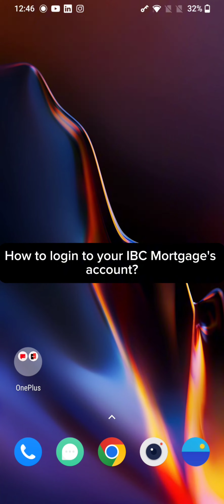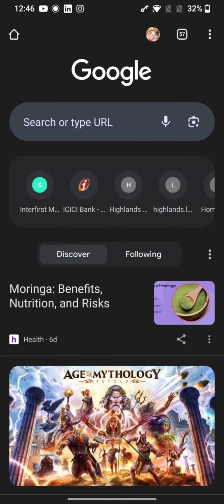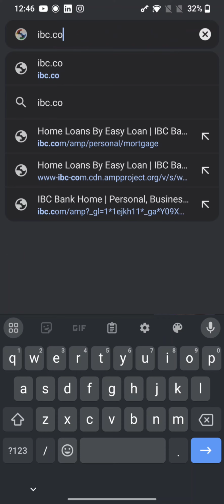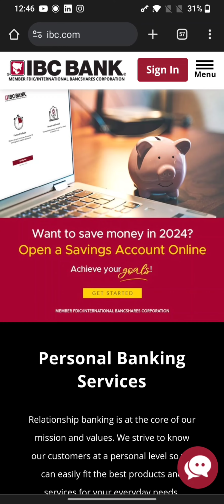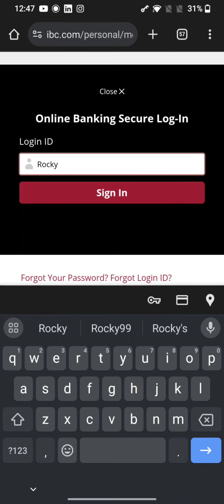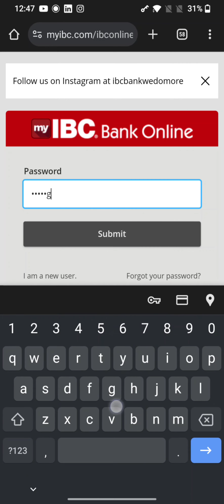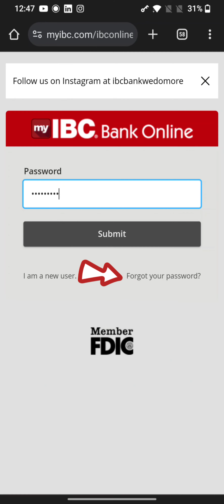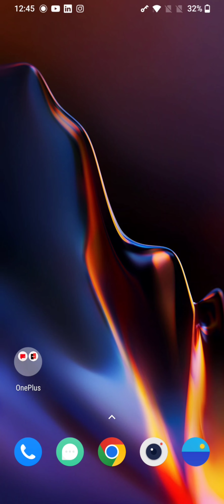Sign in IBC Mortgage: How to Login to Your IBC Mortgage Account? 2024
Having trouble logging into your IBC Mortgage account? In this video, we'll guide you through the simple steps to access your IBC Mortgage account online. Follow our easy, step-by-step instructions to manage your mortgage details seamlessly and securely.